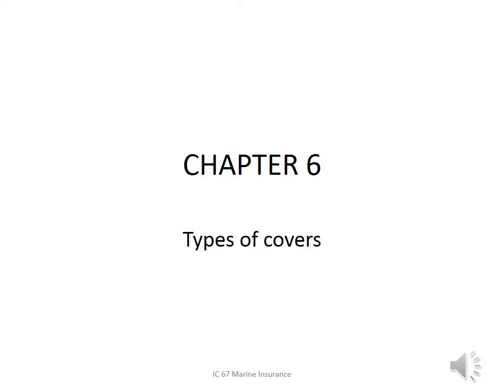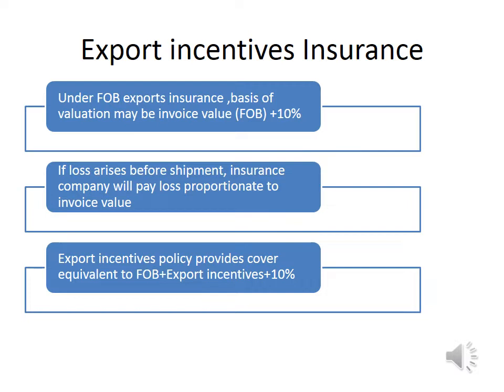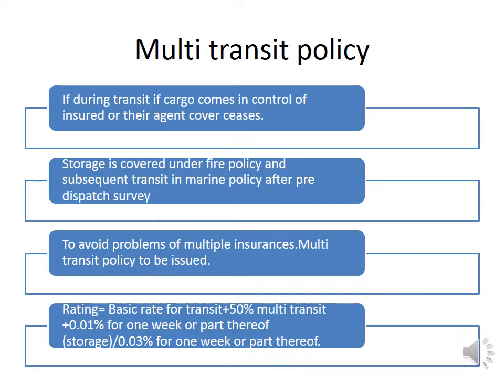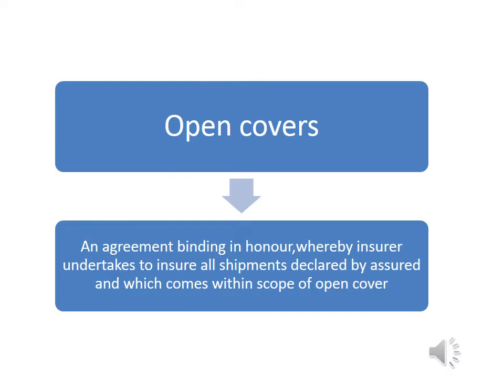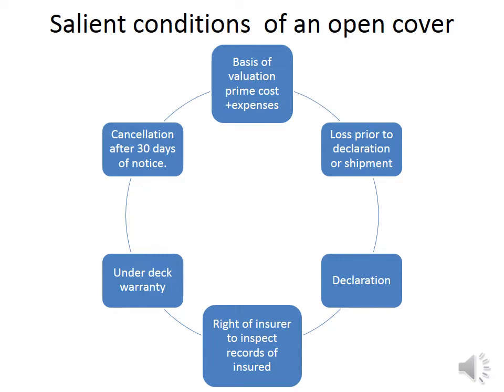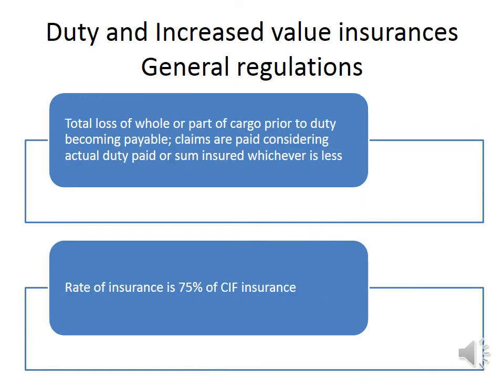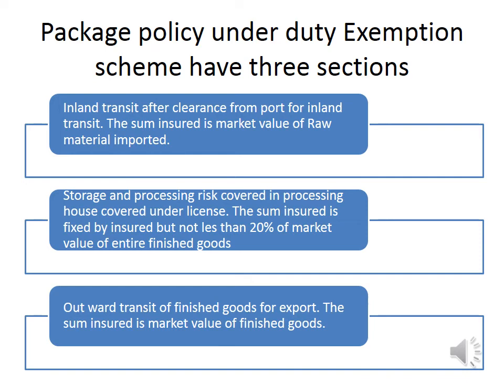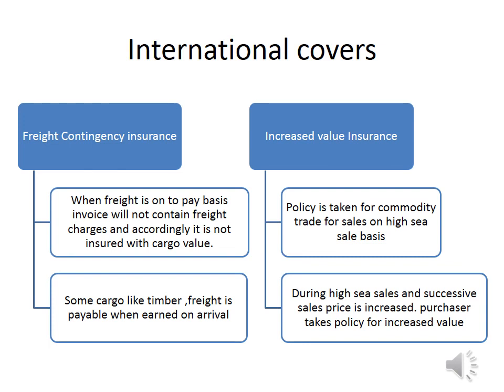IC 67 MARINE INSURANCE Chapter 6 Types of Covers